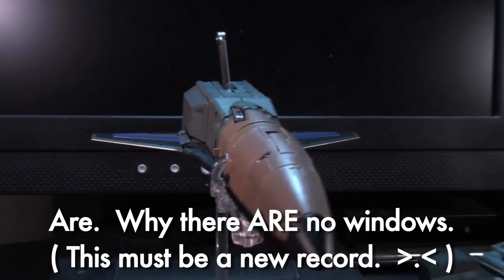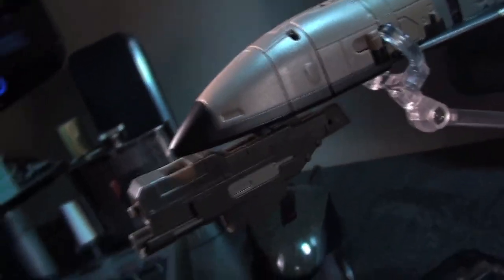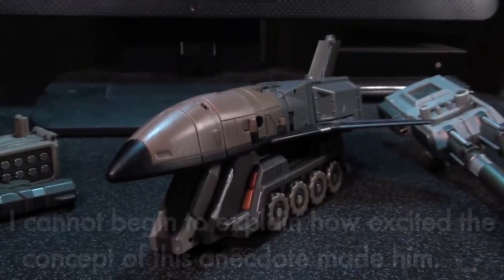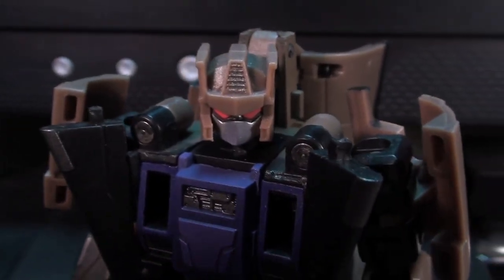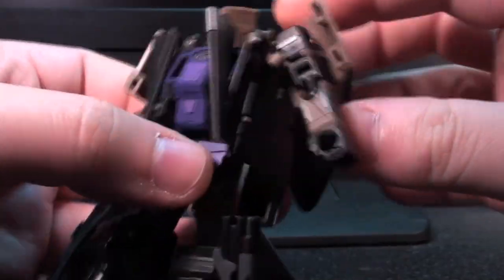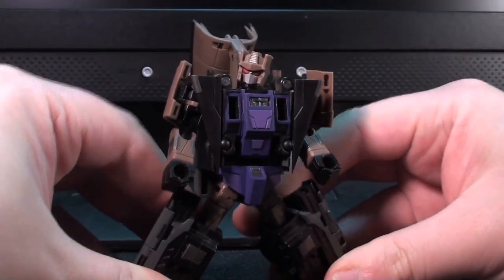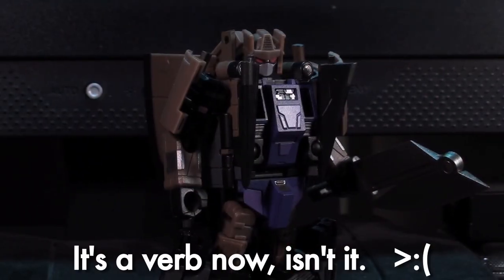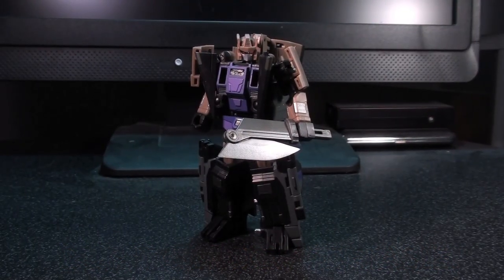Vangelus Review 114-A - Fansproject XFire-02 Explorer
The Crossfire-02 Trilogy begins with the project's own desperate creator.